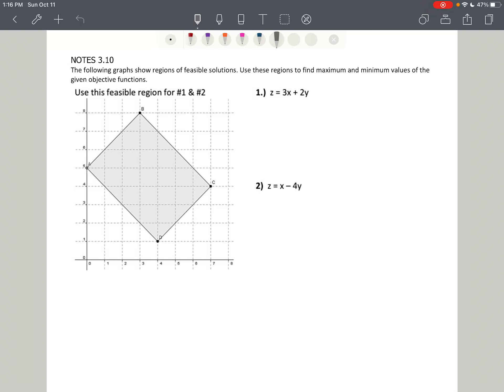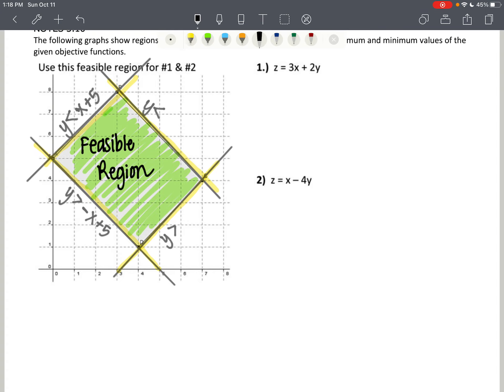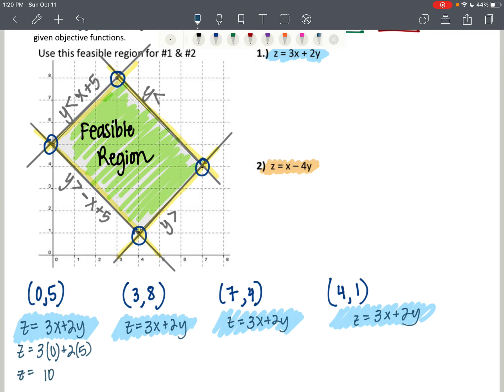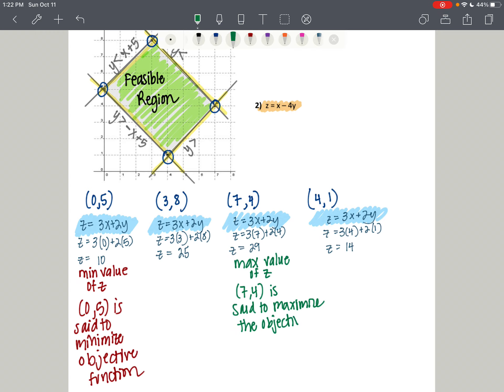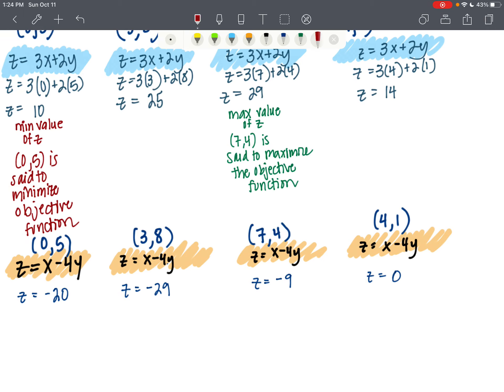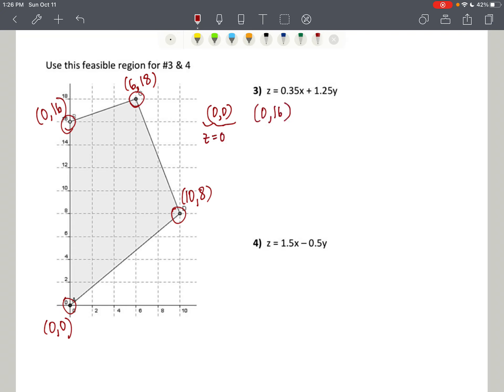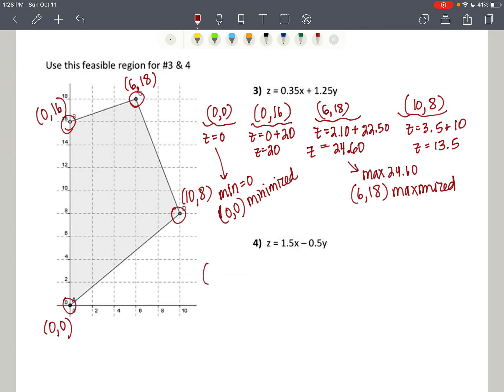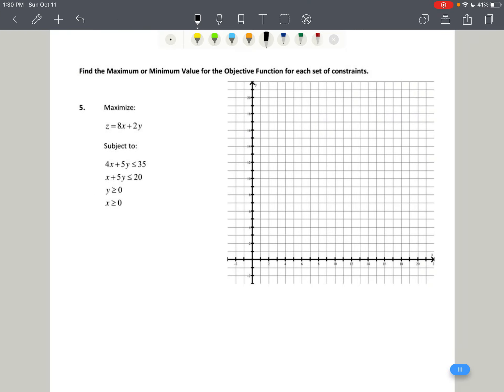Precalc 3 10A Linear Programming Intro to Objective Functions